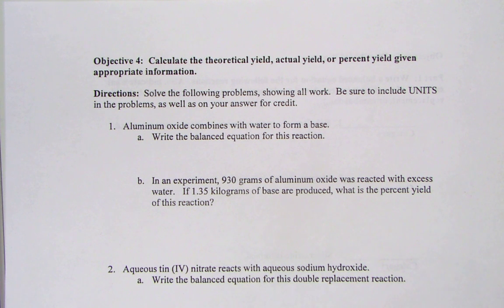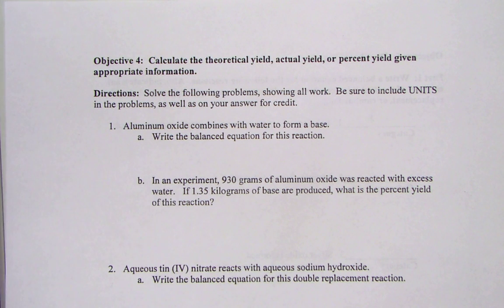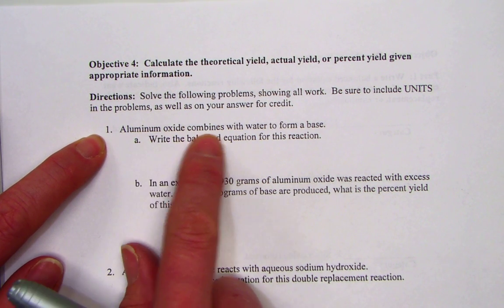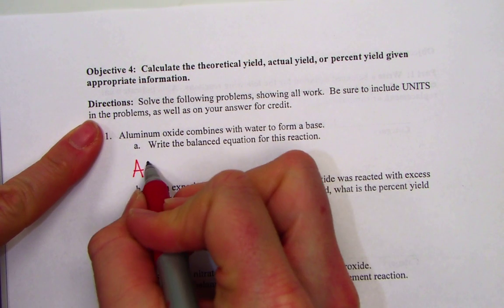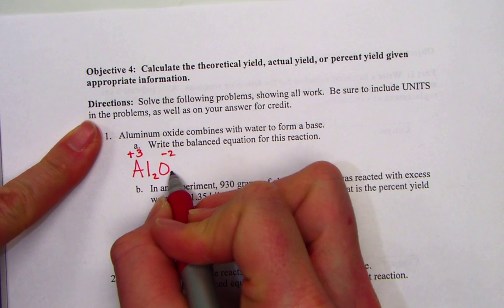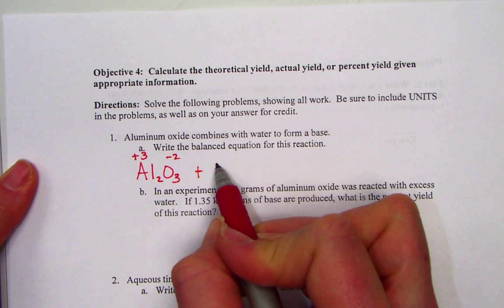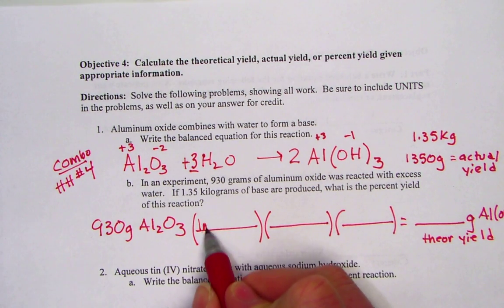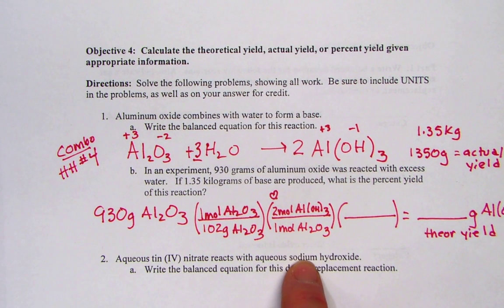ptb obj 4